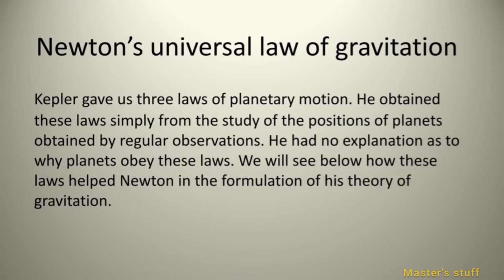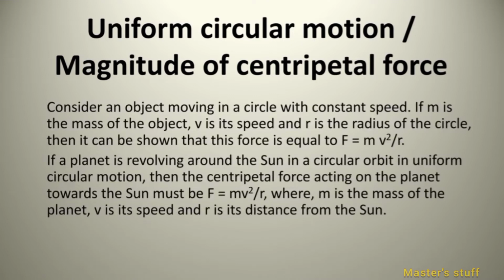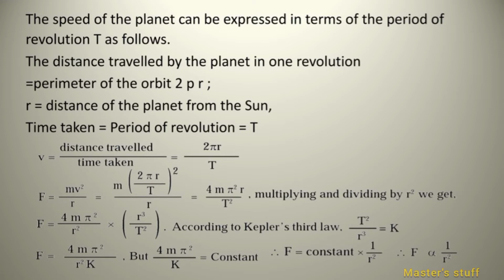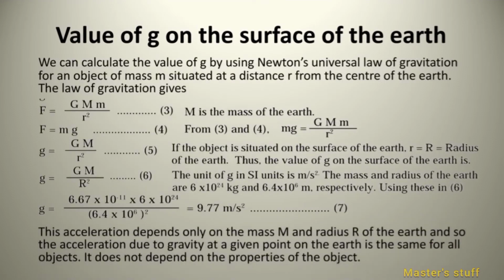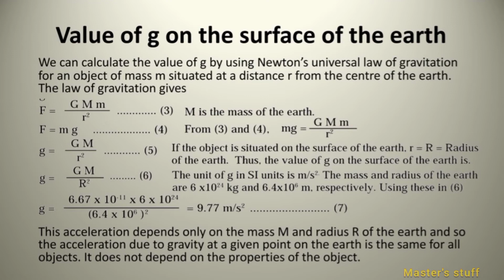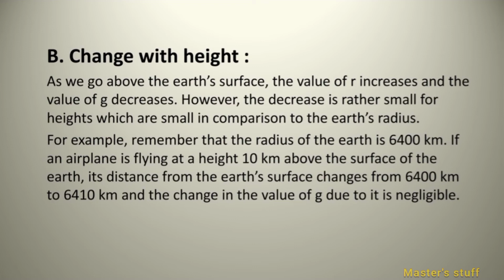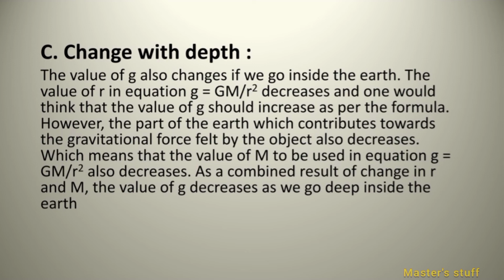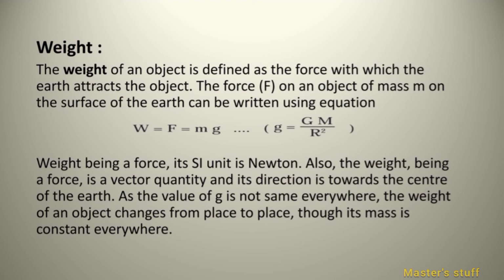Gravitation class 10 SSC | part -2 | Master's Stuff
Gravitation class 10 SSC|
|Newton's law of gravitationMaster's Stuff